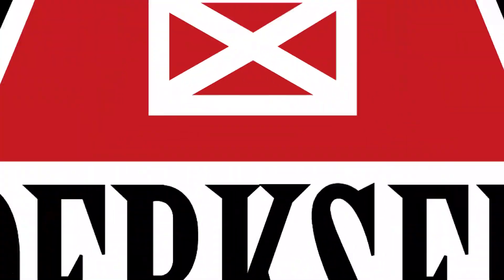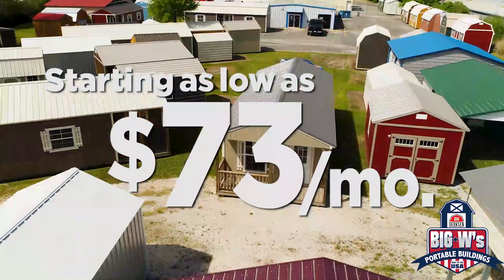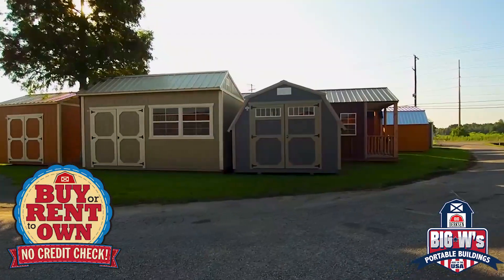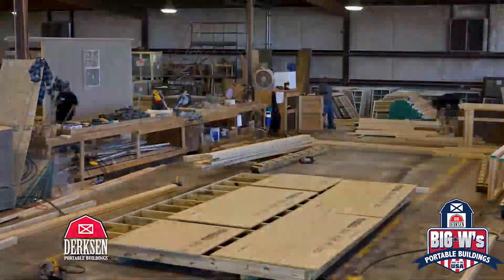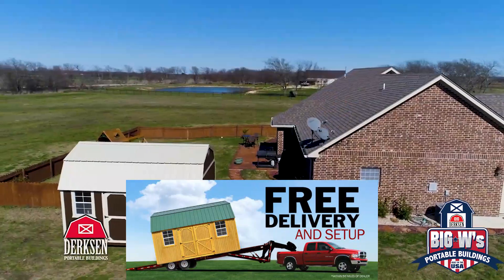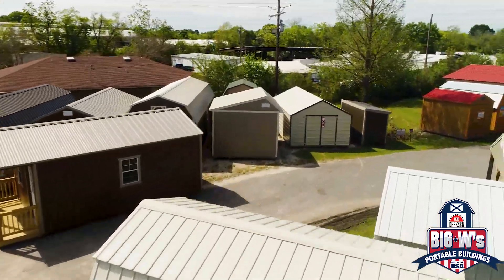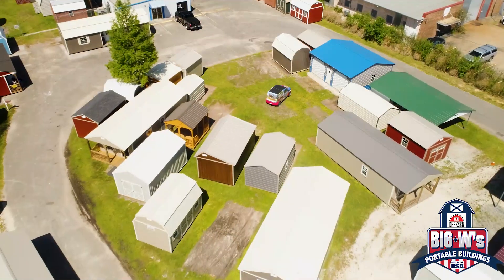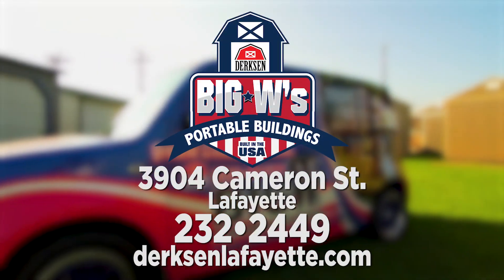BIG W's PORTABLE BUILDINGS
3904 CAMERON STREET
LAFAYETTE, LOUISIANA
337-232-BIGW (2449)

FACEBOOK "BIG W's PORTABLE BUILDINGS" @DERKSENLAFAYETTELA